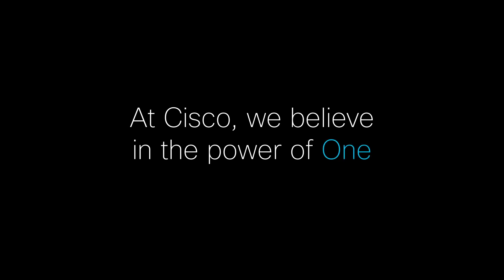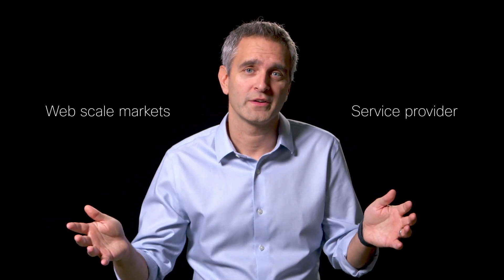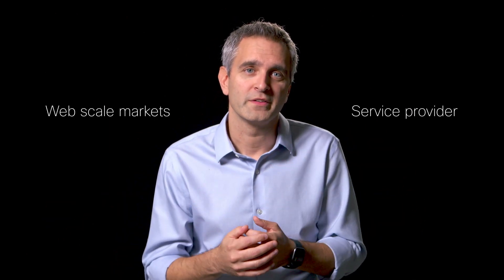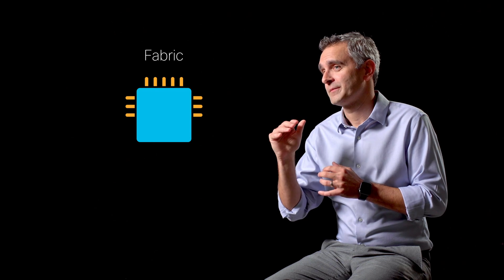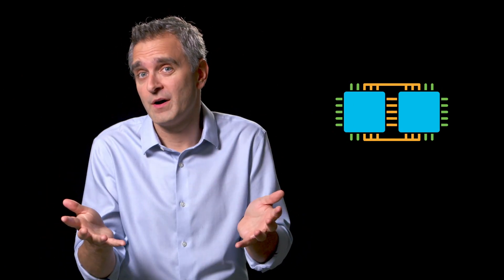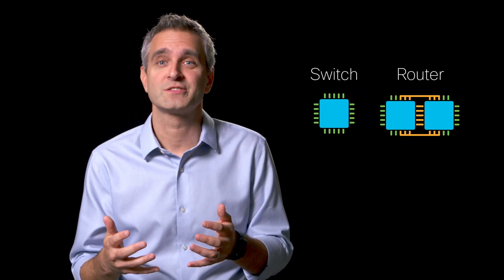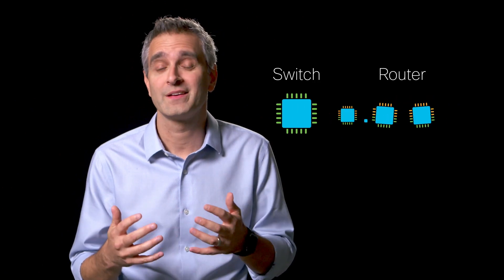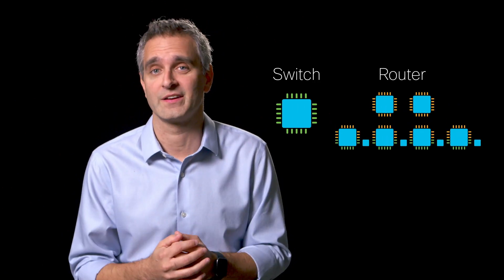Building a 12.8T Router with Cisco Silicon One | Benefits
In this video, Rakesh Chopra explains the advantages of building a fixed box router using Cisco Silicon One, a revolutionary architecture designed to transform networking performance. Learn how Cisco’s Silicon One platform powers the next generation of high-performance routers, capable of handling massive traffic loads with ease. Watch as Rakesh discusses the key benefits of utilizing Cisco Silicon One to build a 12.8T router, offering scalability, efficiency, and unparalleled processing power for modern networking environments.

  What you’ll learn in this video:
  – The benefits of using Cisco Silicon One to build high-performance, fixed box routers
  – How the 12.8T router handles massive traffic loads and optimizes network performance
  – Insights into the scalability and efficiency of Cisco’s Silicon One platform for modern networks
  – How Cisco’s innovations in silicon architecture are reshaping the future of networking

  This video is ideal for network engineers, architects, and anyone interested in the future of networking technology and high-performance routing solutions.